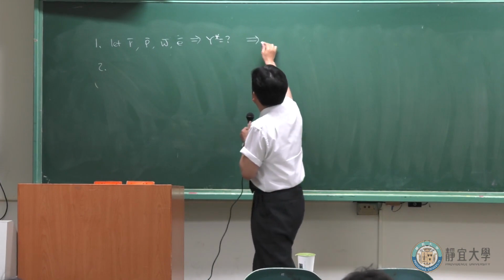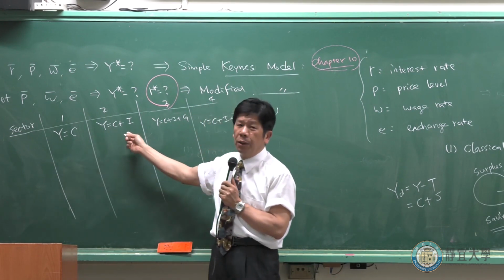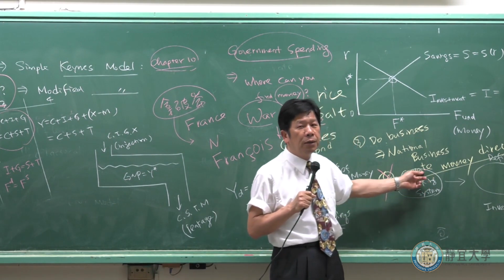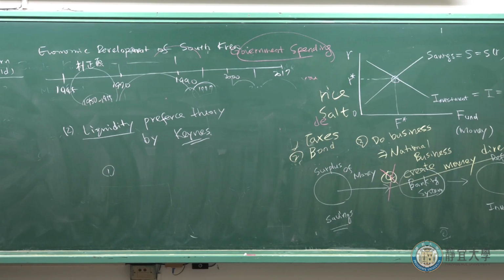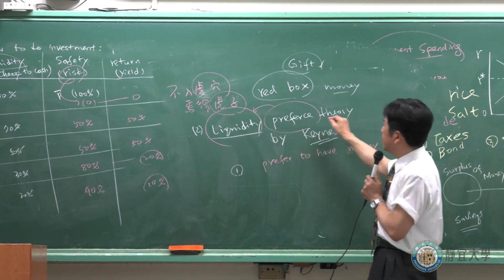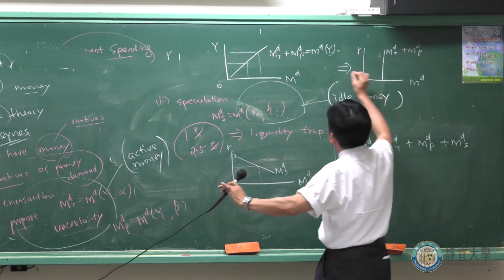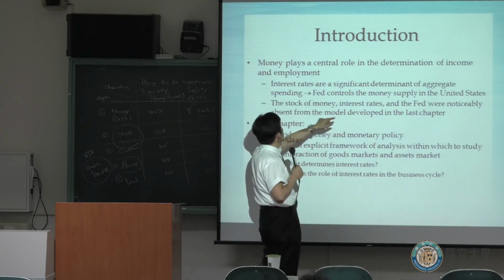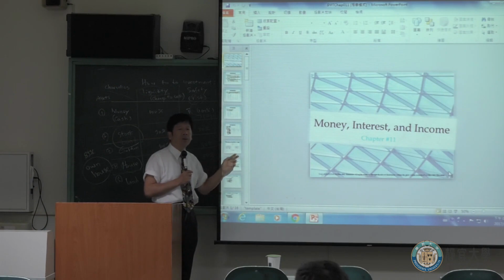105 (2) OCW MACROECONOMICS 第八週